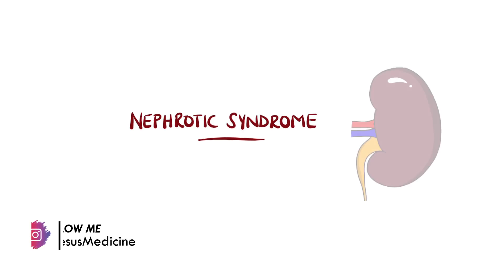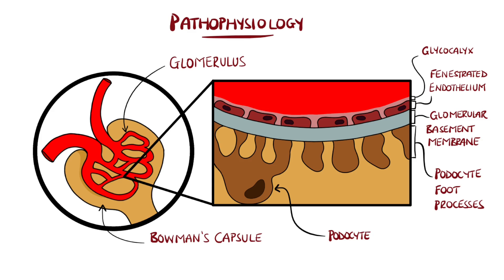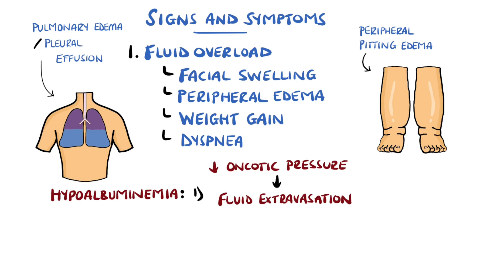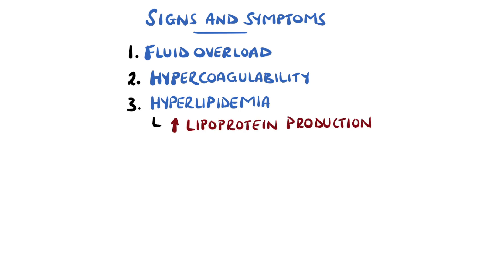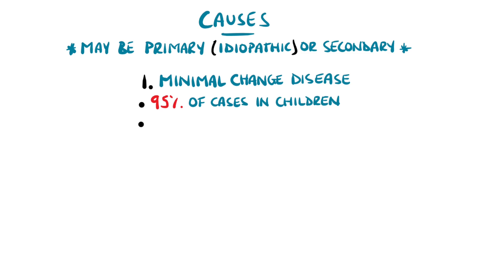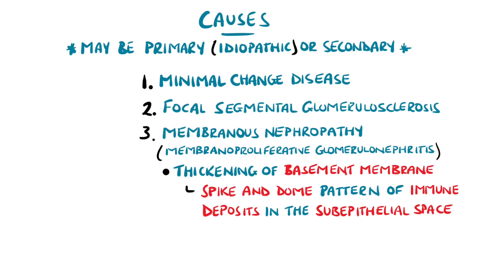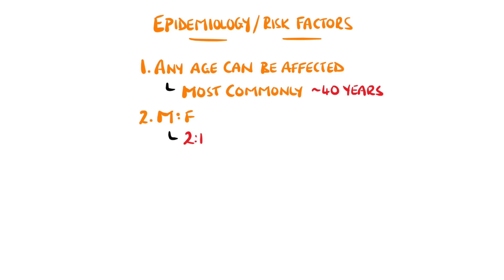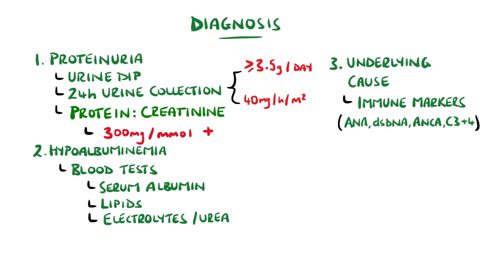Nephrotic Syndrome Explained Clearly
Nephrotic Syndrome explained clearly (including differences from Nephritic Syndrome), looking at causes and pathophysiology, as well as symptoms, diagnosis and treatment options.

Video Timestamps:
0:00 Nephrotic vs Nephritic Syndrome
1:02 Nephrotic Syndrome Pathophysiology
2:01 Nephrotic Syndrome Signs and Symptoms
4:42 Nephrotic Syndrome Causes
7:34 Nephrotic Syndrome Epidemiology / Risk Factors
8:07 Nephrotic Syndrome Diagnosis
9:15 Nephrotic Syndrome Treatment